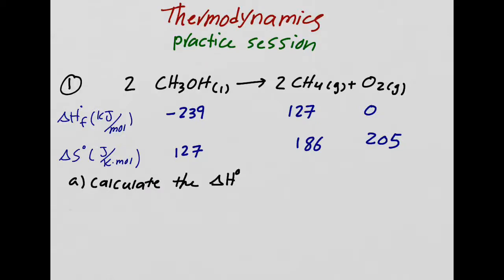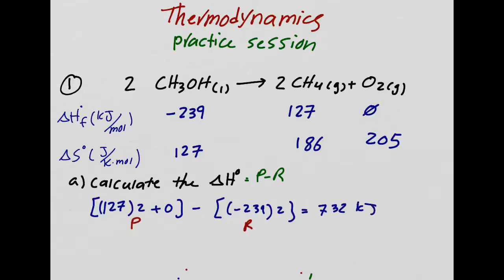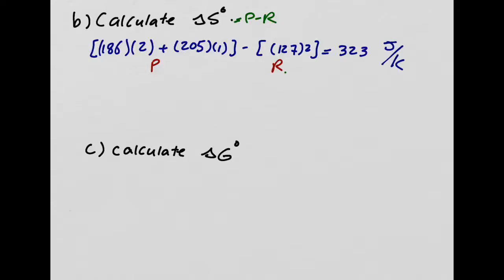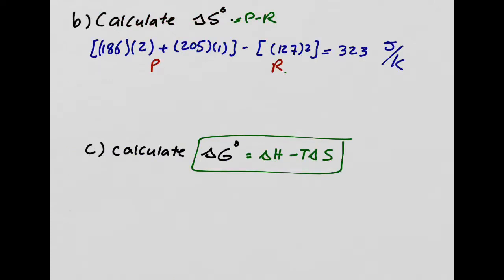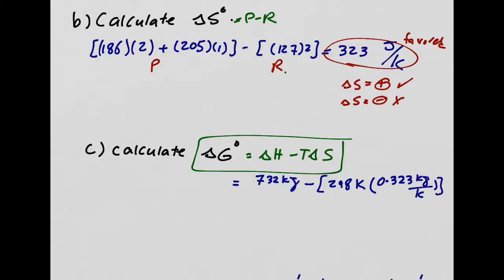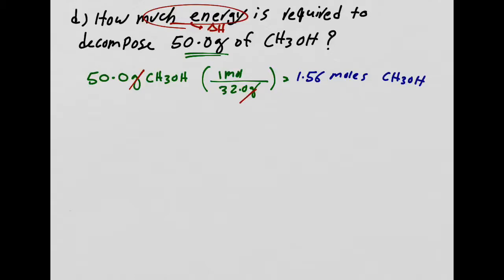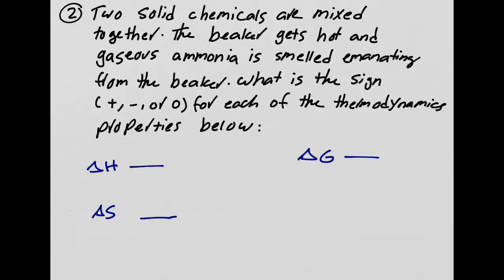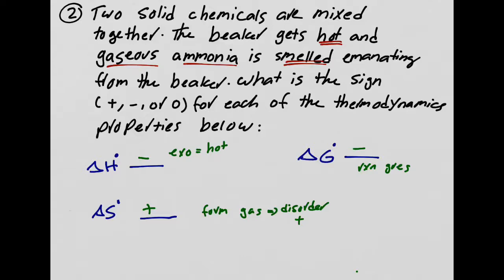Chem 1B-Lec 41-Thermodynamics Part 3 (Review Session)